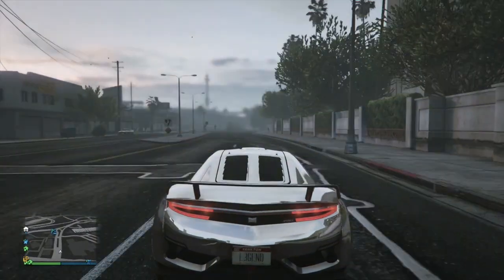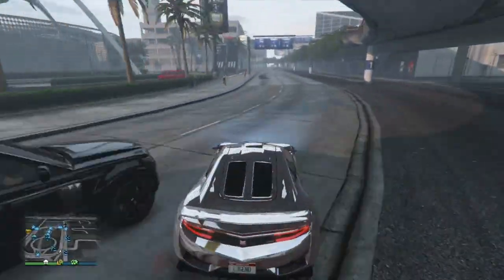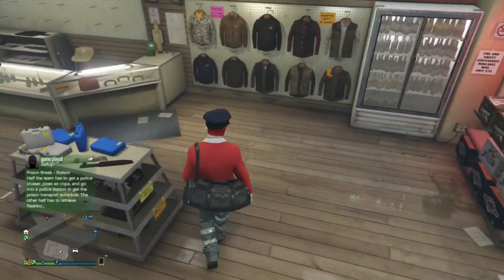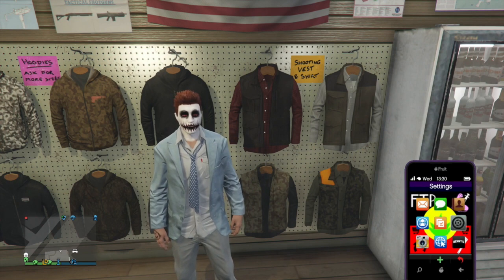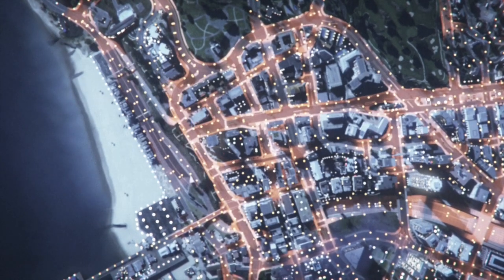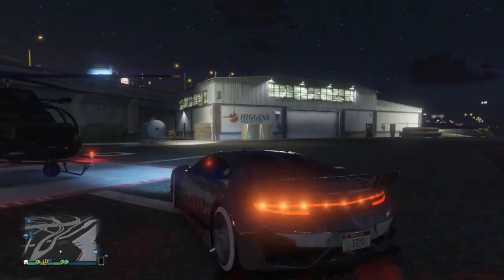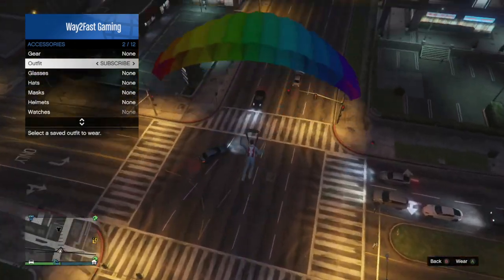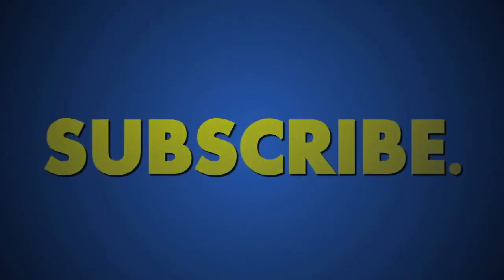*PATCHED* *GTA V* ONLINE HOW TO GET *RARE* DUFFEL BAG AND HAVE IT ON ANY OUTFIT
Whats up you guys and welcome back to Way2Fast Gaming channel todays GTA 5 online video is HOW TO GET *RARE* DUFFEL BAG AND HAVE IT ON ANY OUTFIT GLITCH!!!  1.30 ENJOYED THIS VIDEO?